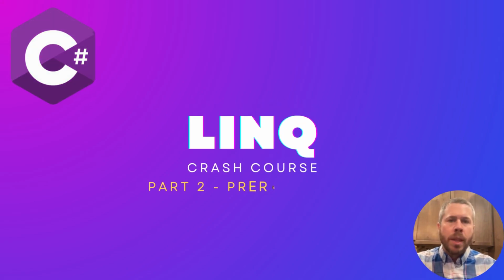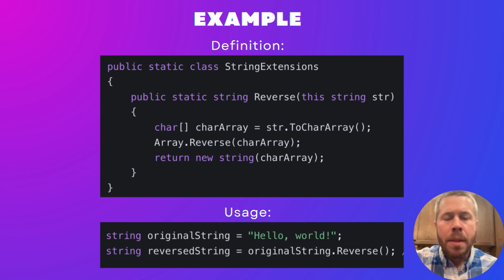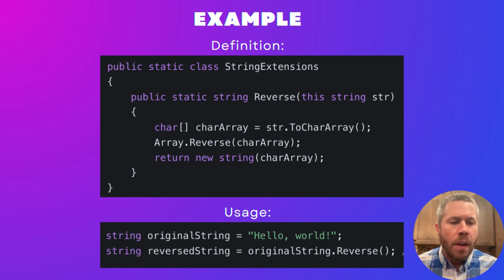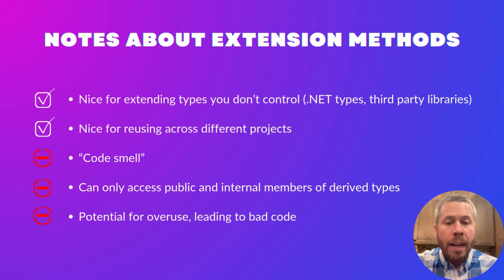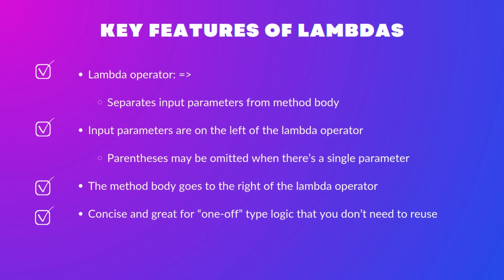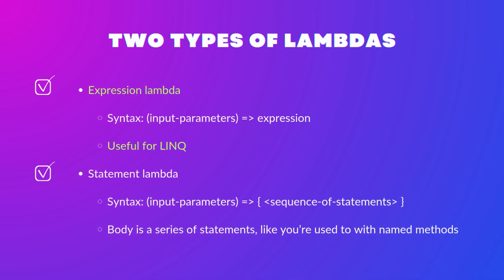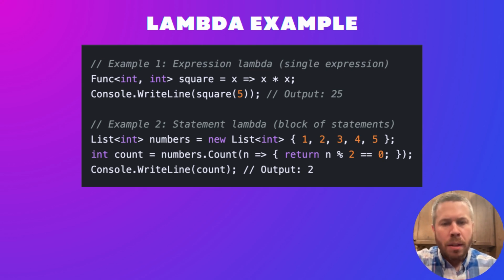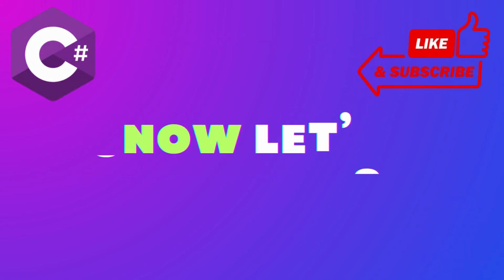C# LINQ Course Part 2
This is a beginner level course about Language Integrated Query (LINQ) in the C# programming language. In this video we'll cover a couple prerequisite topics before getting into code, namely extension methods and lambda methods. These come up so often in LINQ and it's crucial you understand them so you can follow along well, while coding or going over documentation.